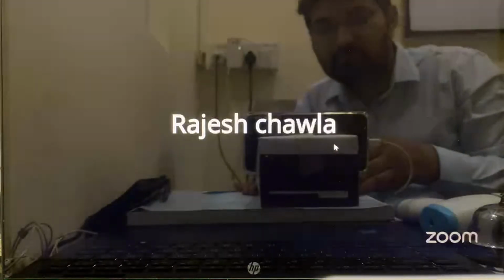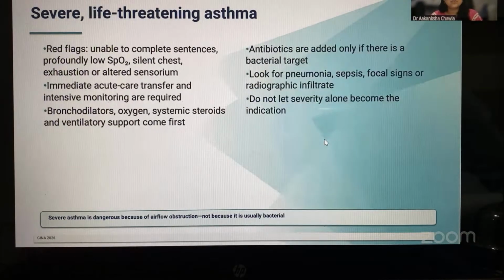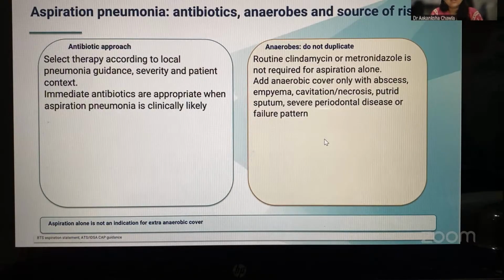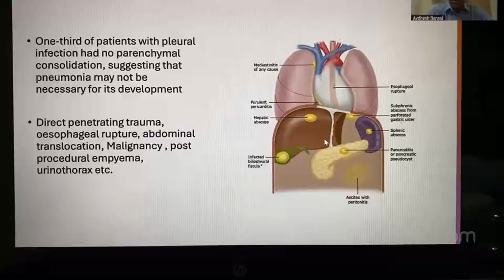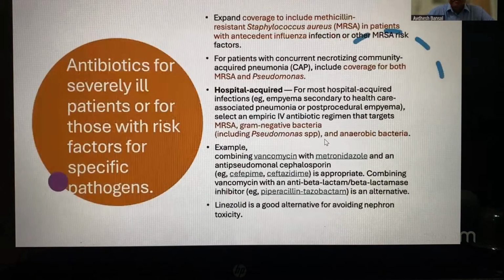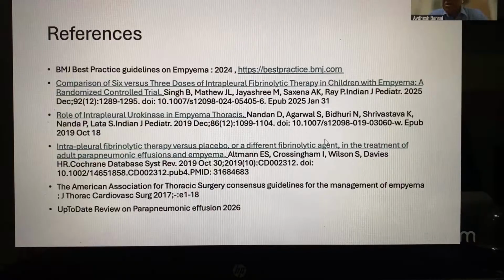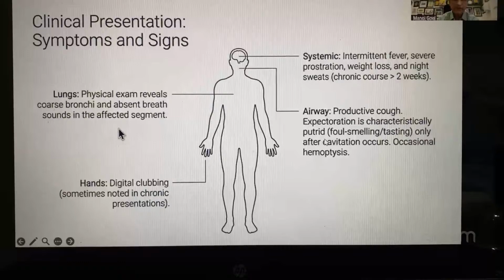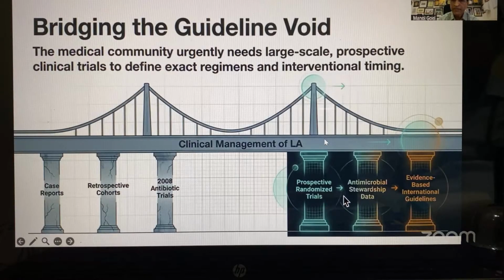Pleural infection & Necrotizing Pneumonia / CRCCID recorded Module - 19